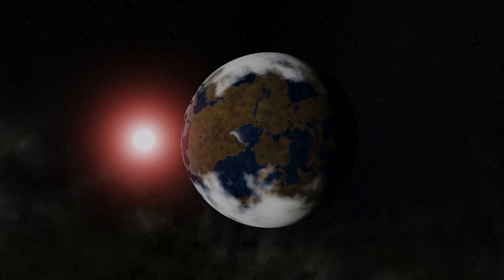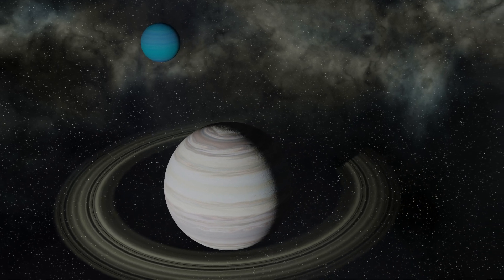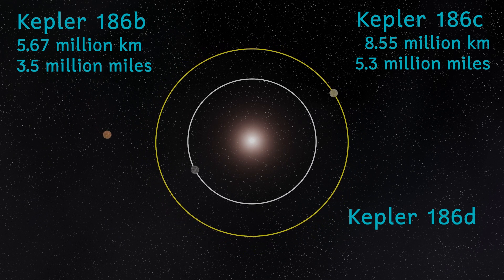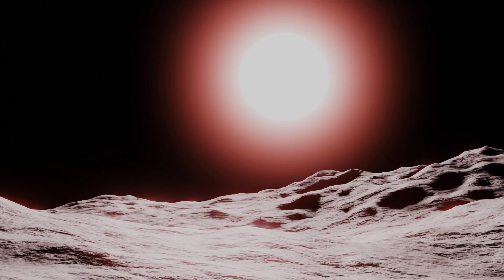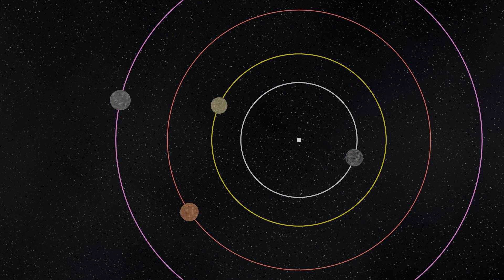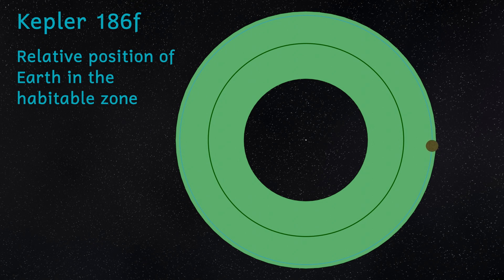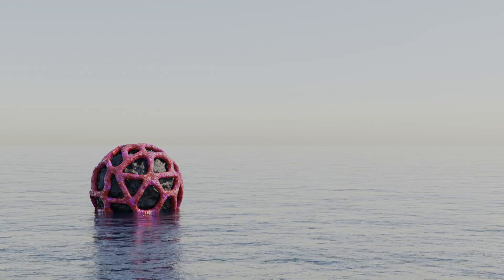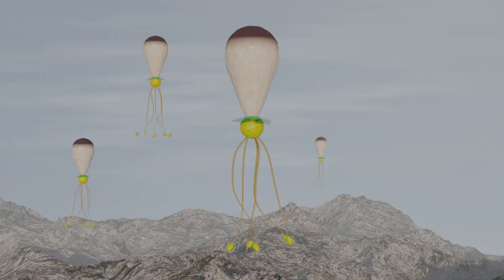Kepler 186f: A Planet in the Habitable Zone?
It’s time to go off on our travels again, and this time we’re going to pay a visit to a star system which has not just one but multiple planets, and one of them happens to lie in the habitable zone of the star. We’re going to Kepler 186, let’s find out more.

Located about 582 light years away we find our star of interest. If you want to see it from earth, you’d have to point yourself at the constellation of Cygnus and have a pretty powerful telescope. Let’s go there now, in our space and time machine it’s just a short hop.

Let us turn our attention firstly to the star, Kepler 186. This is an M class red dwarf star, although it is a large red dwarf on the border between a red and orange star. This star is half the diameter of our sun with about half its mass as well. This means that it has about 5% the luminosity of our sun.